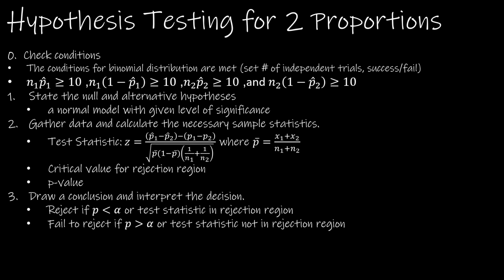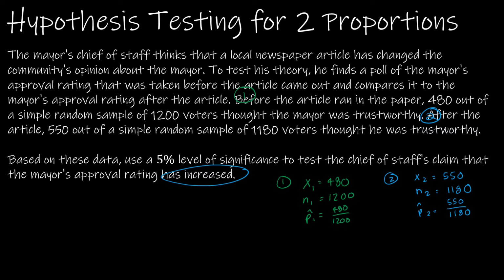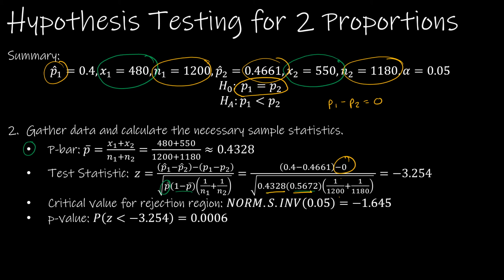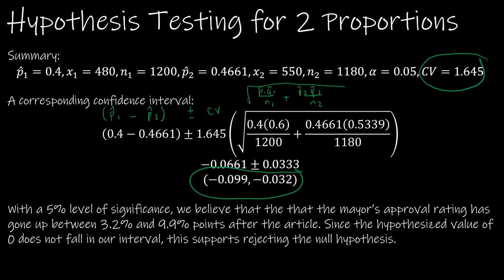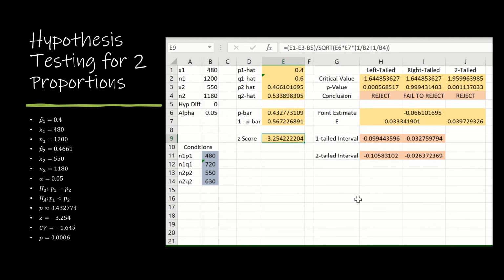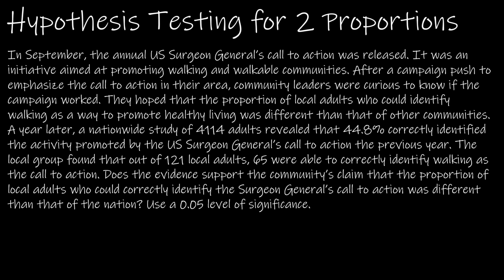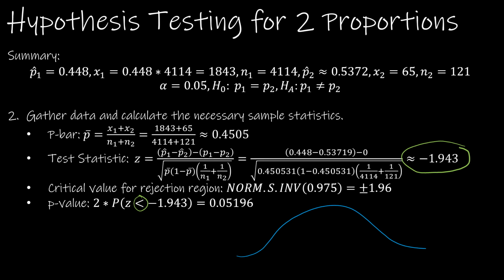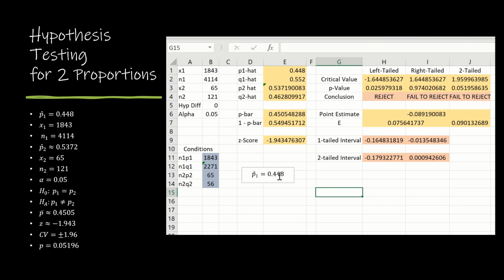Statistics - 11.4 Hypothesis Testing for 2 Sample Proportions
Applied Statistics — Hypothesis Testing for 2 Sample Proportions

This video is a touch longer than my normal 20-minute threshold, but I wanted to find everything from this section into one video. We explore 2-sample hypothesis testing for proportions.

0:00 Intro
0:08 Reference Sheet
2:14 Example 1 - Problem Statement
4:29 Example 1 - Check Conditions and State Hypotheses
5:25 Example 1 - Calculate Statistics
8:06 Example 1 - Draw Conclusion and Interpret Decision
8:42 Example 1 - Support with Confidence Interval
10:48 Example 1 - Set up and using Excel
16:12 Example 2
22:44 Example 2 in Excel
23:45 Up Next